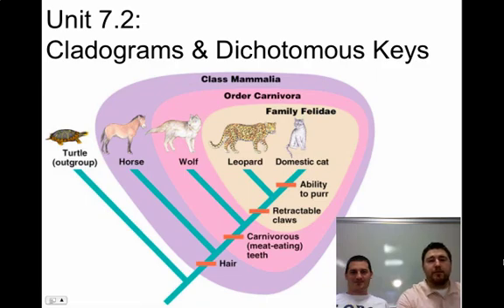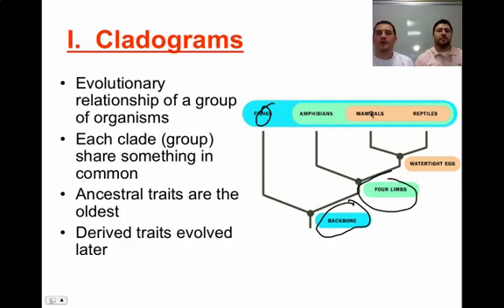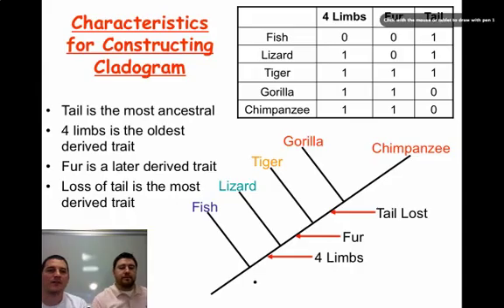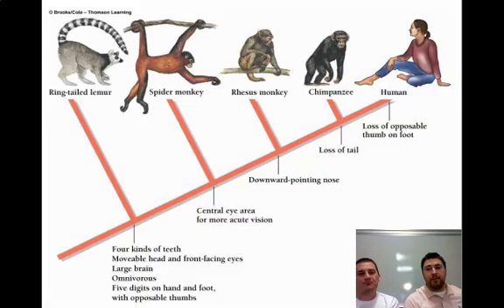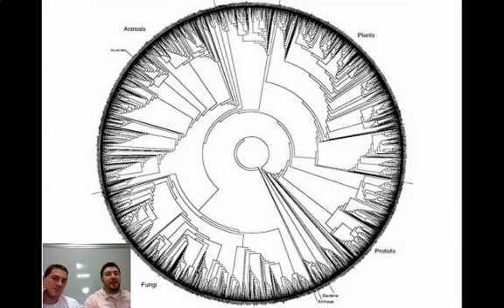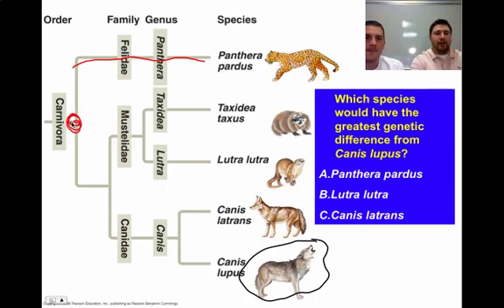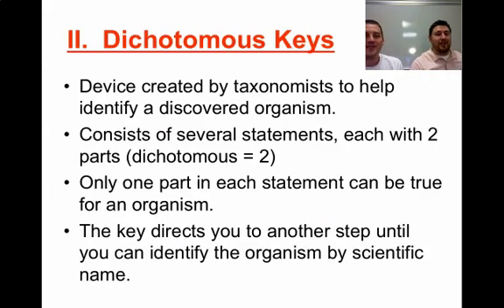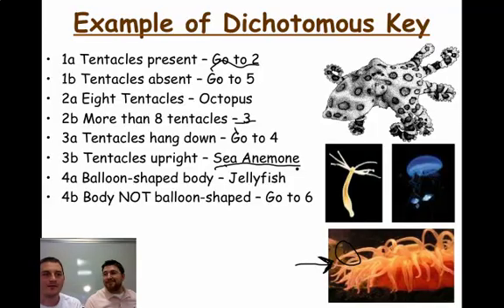Podcas 7.2 - Cladograms & Dichotomous Keys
Cladograms & Dichotomous Keys